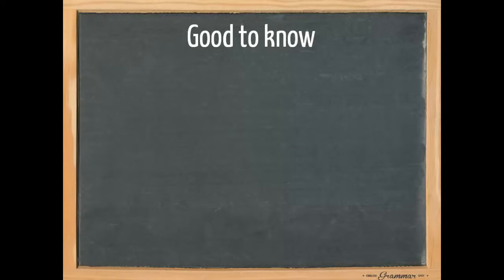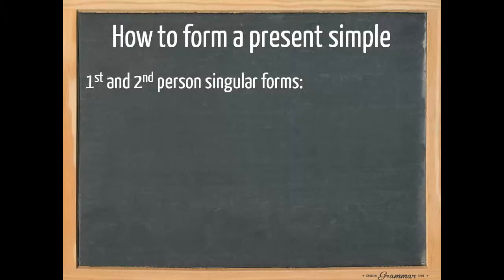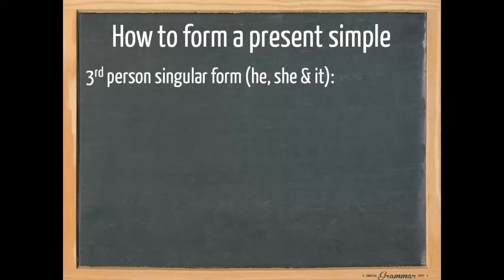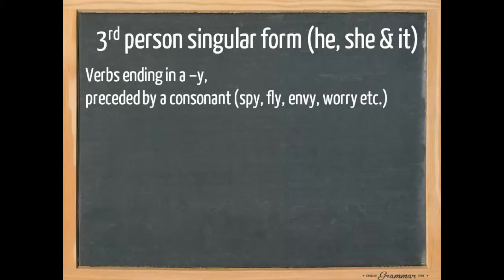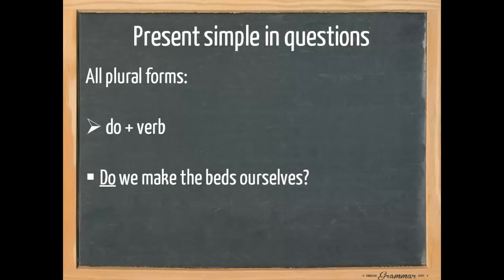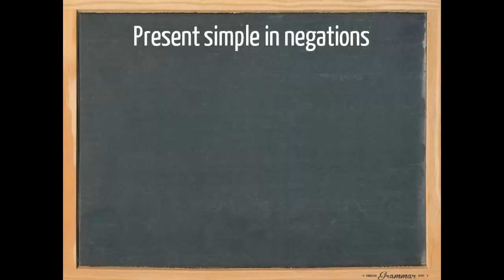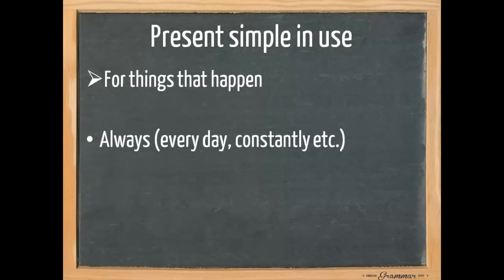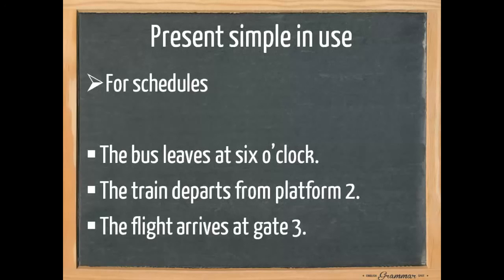Mi video editado